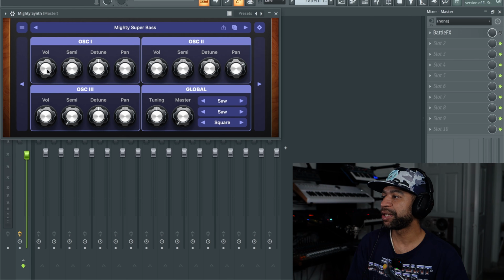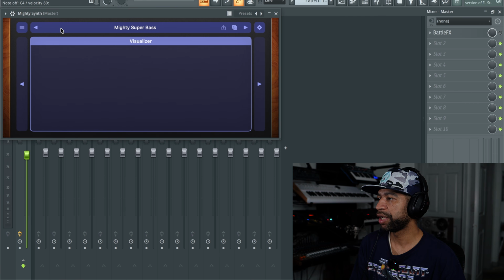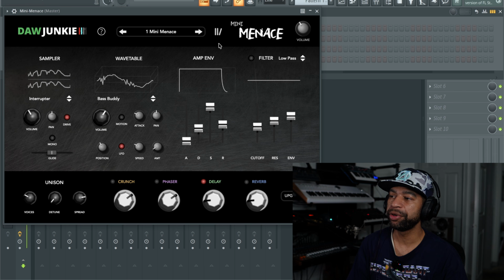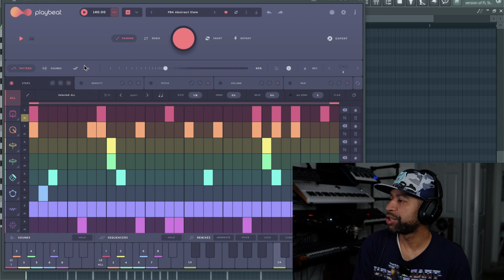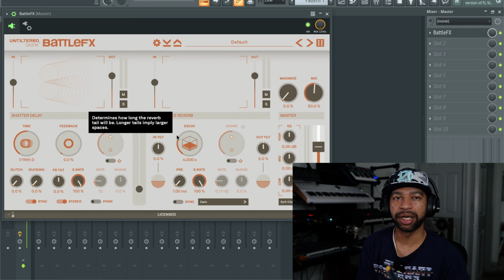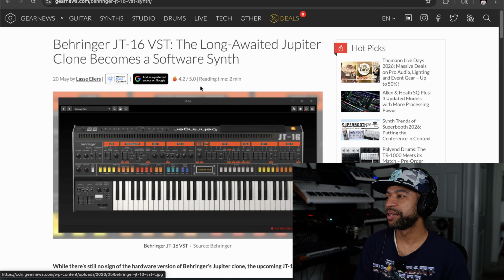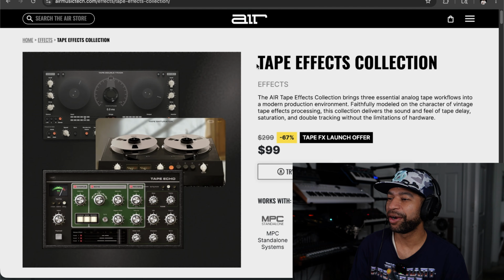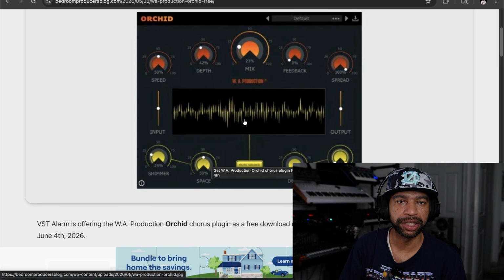5 FREE Plugins, Behringer JT 16, Playbeat 4.2 And Much More!!!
COMMENT WHAT VIDEO I SHOULD MAKE NEXT ⬇

My Gear:
My Desk

00:00 Intro
00:19 Freebie #1
05:26 Freebie #2
08:35 Playbeat 4.2
10:33 Freebie #3
13:20 Behringer JT-16
14:45 Freebie #4
17:05 Air Tape Bundle
18:00 Freebie #5
18:34 Outro